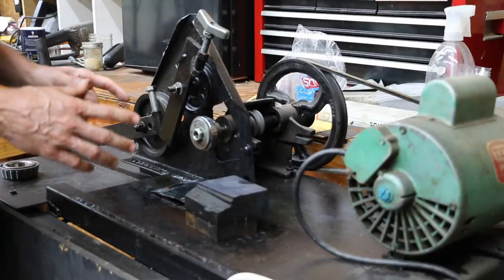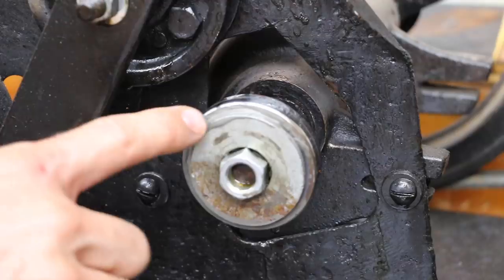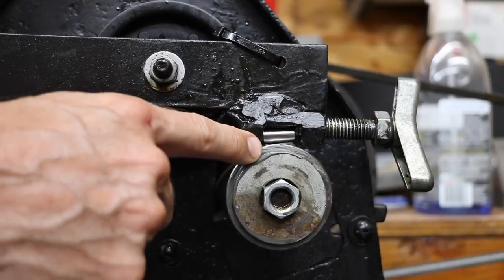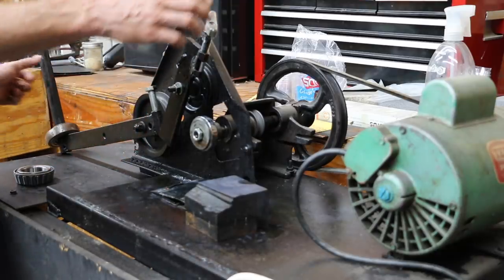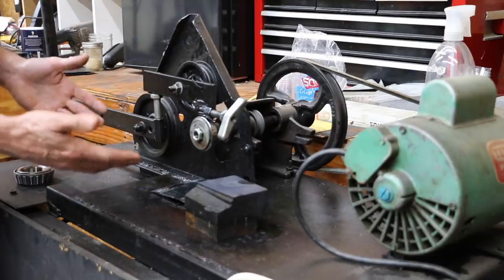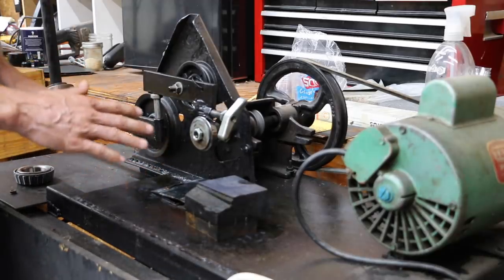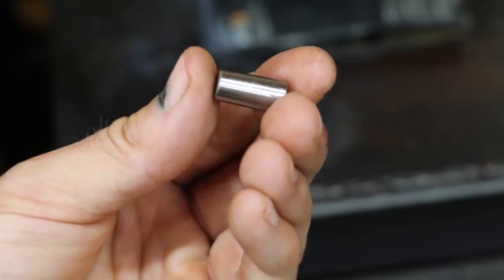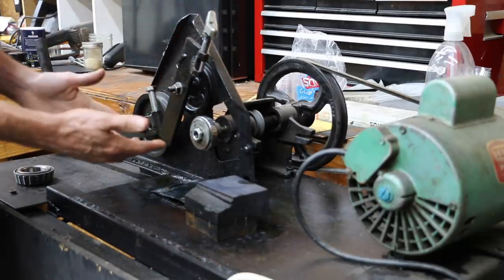How does the oil lubricity tester work? Let's find out!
In this video I explain how the oil lubricity tester works.  I also explain the testing process and the steps taken to avoid inaccurate results.